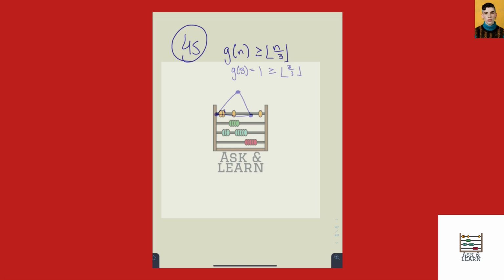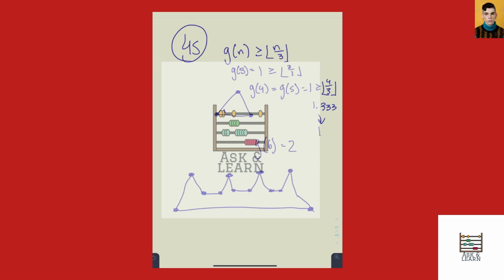[Math] Show that [Hint: Consider the polygon with 3 vertices that resembles a comb with prongs,